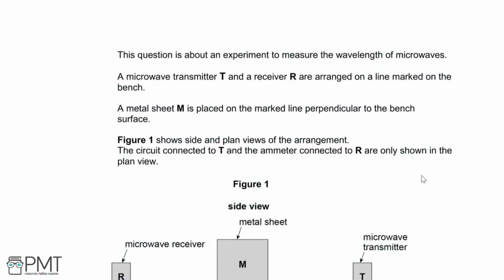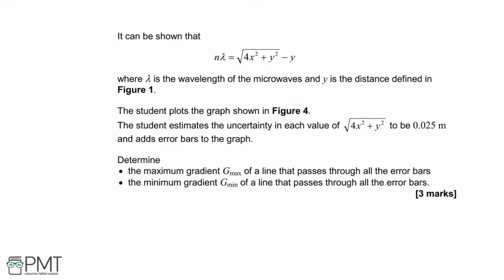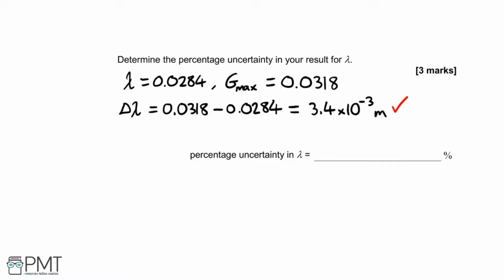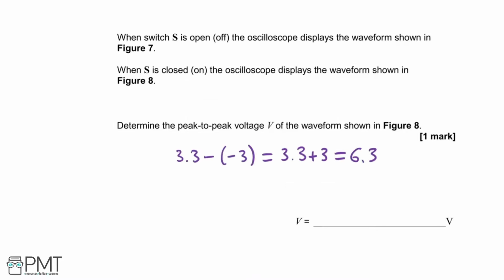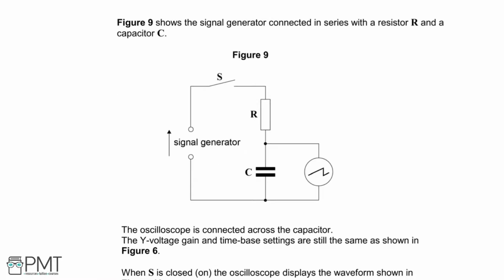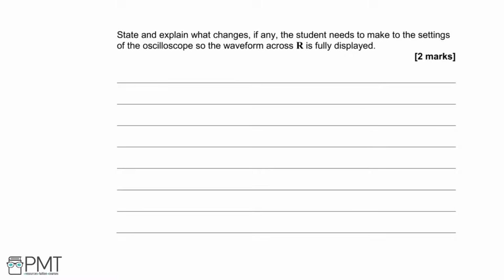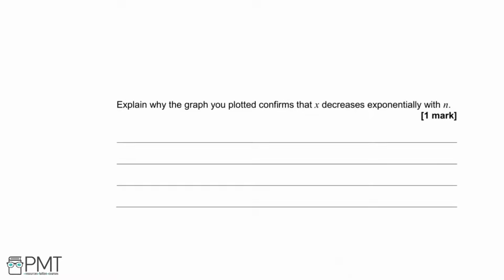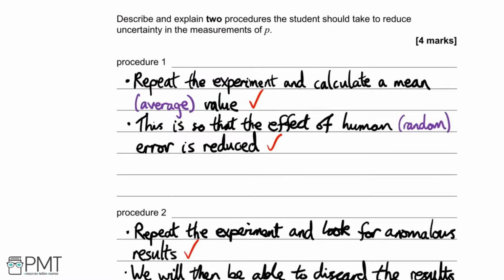Physics A-level - June 2017 Paper 3A | PMT Education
These are model solutions for Physics A-level Paper 3A, June 2017 series.

You can download a PDF copy of the solutions, as well as the question paper and mark scheme for this and all other Physics A-level Paper 3A papers here:

0:00:00 Intro
0:00:09 Question 1 - Waves
0:17:37 Question 2 - Electric Fields
0:33:09 Question 3 - Forces